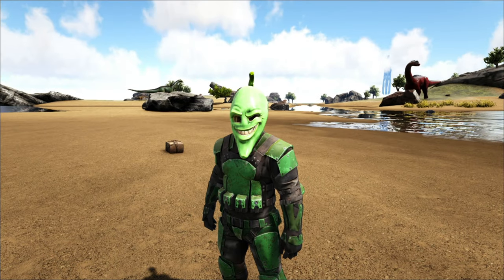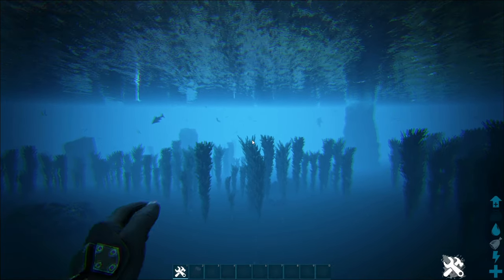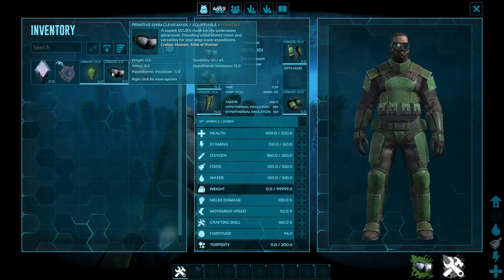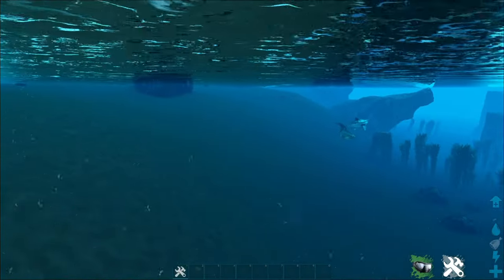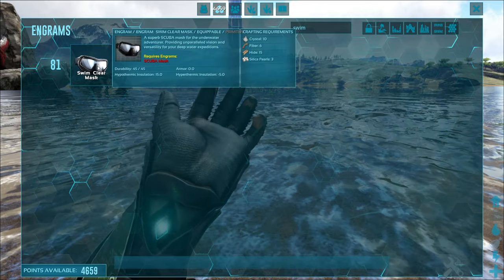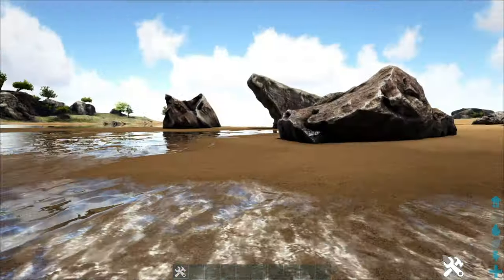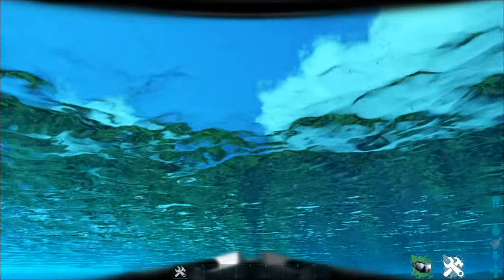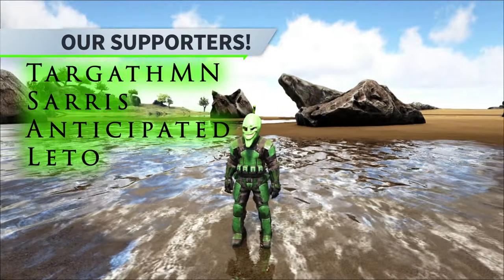Swim Clear Scuba Mask Mod Review - Ark Survival Evolved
Going over the Swim Clear Scuba Mask!  Now you can see underwater more clearly and further.  Water Ark got so much better!  Mod for Ark Survival Evolved!